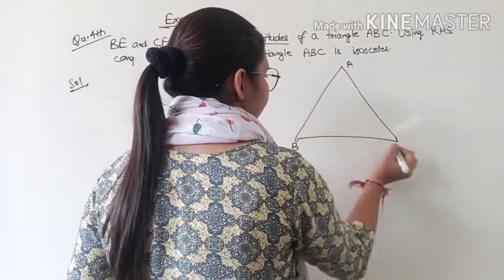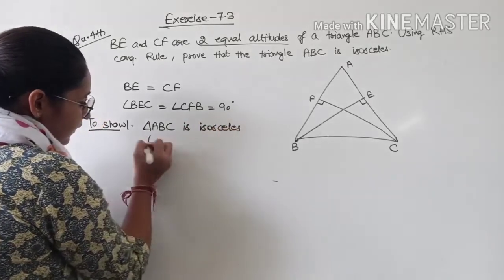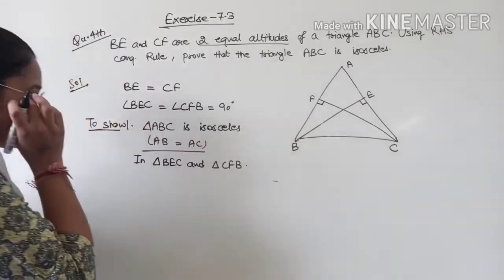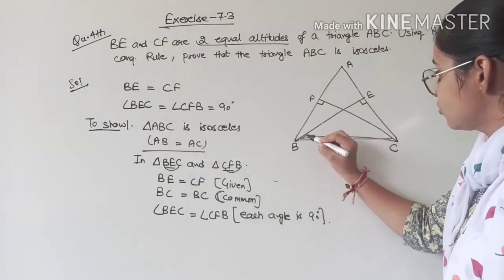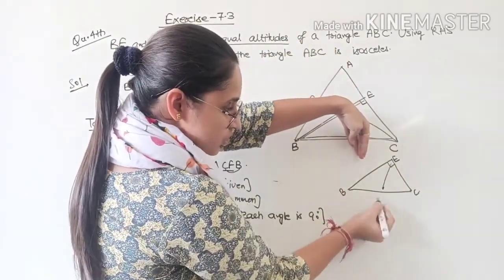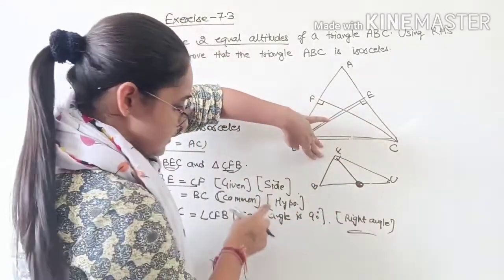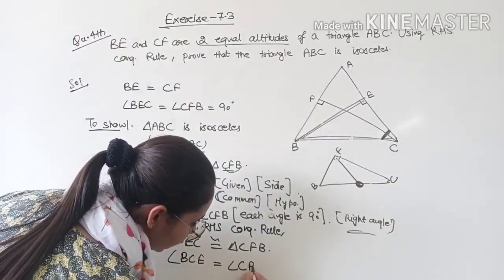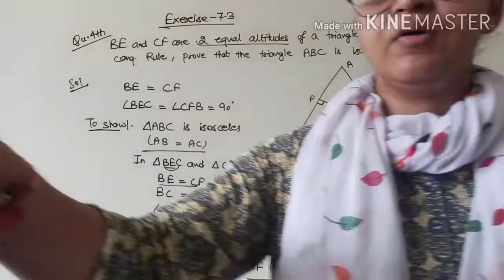Class IX - Exercise 7.3 : Ques 4